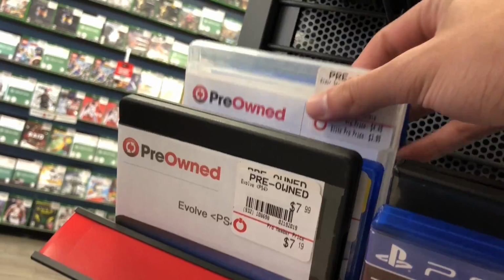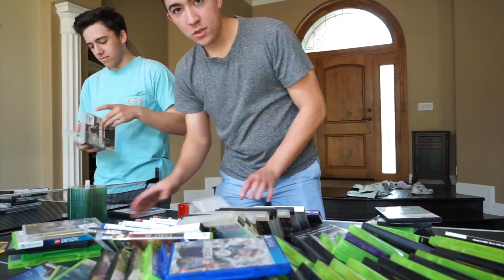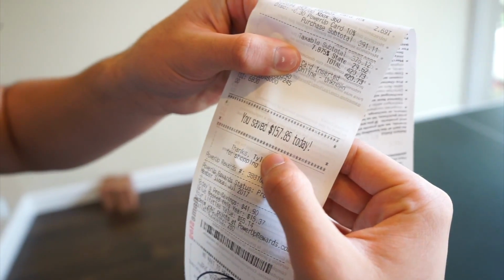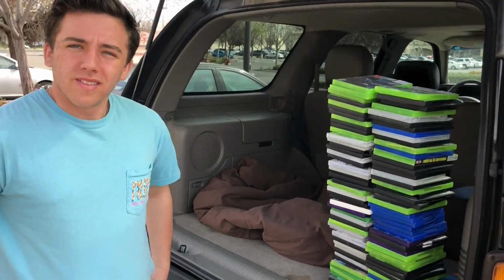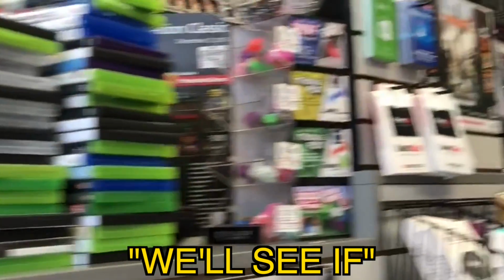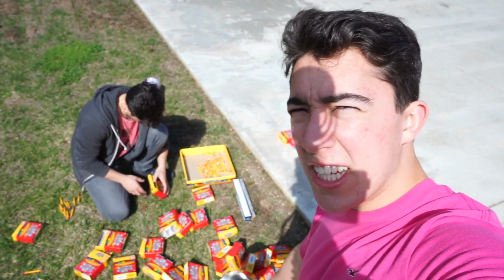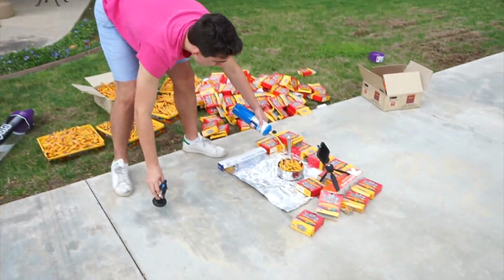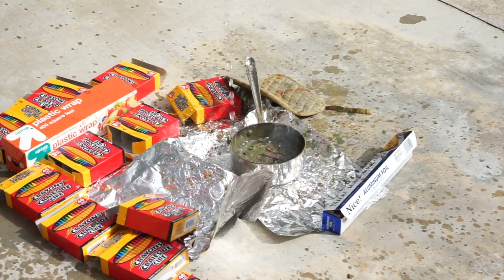Selling 100 FAKE Games to GameStop!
THIS WAS A HORRIBLE IDEA...

MY EPIC SETUP:
Editing Software
My Tripod
My Mouse
My Computer